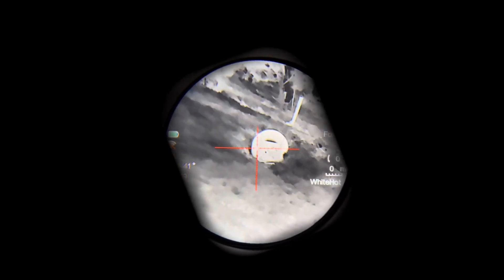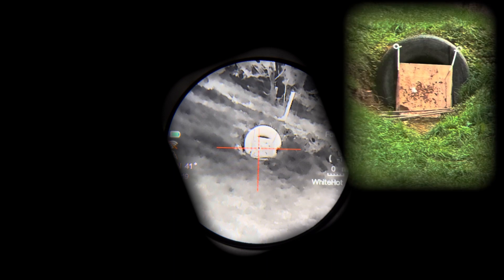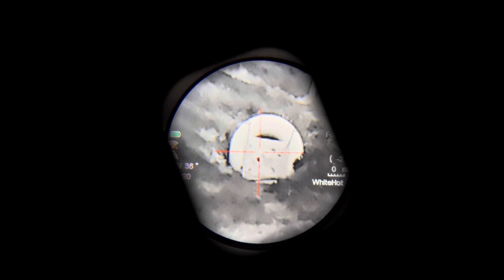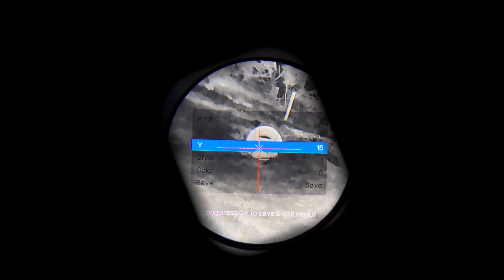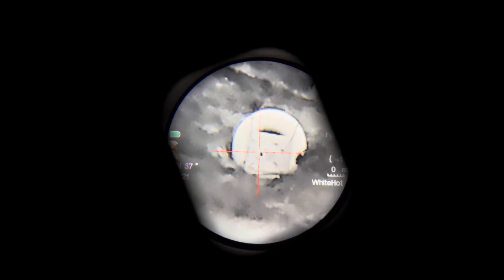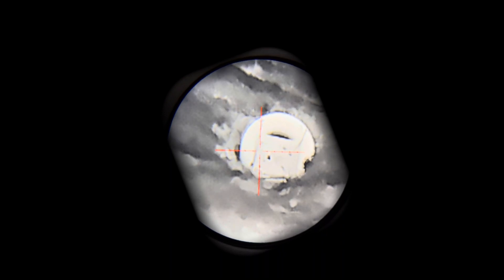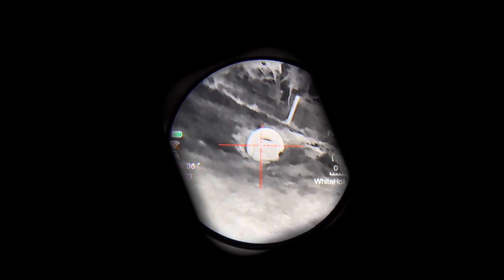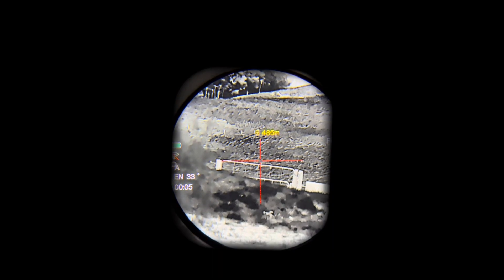PARD TS31 Thermal Scope - How to Zero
We look at how to Zero the PARD TS31 thermal scope and how to setup the ballistics